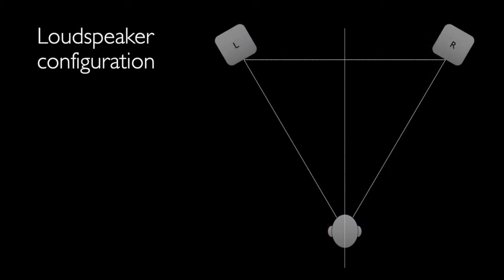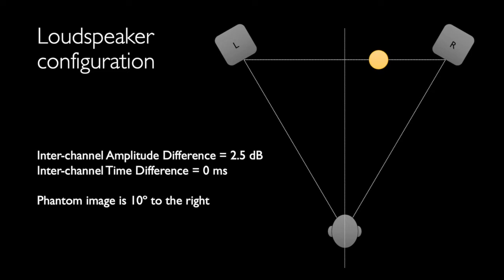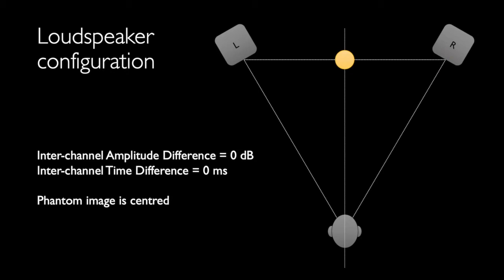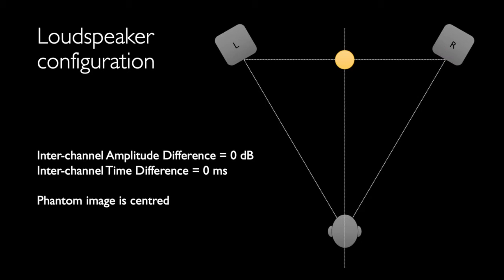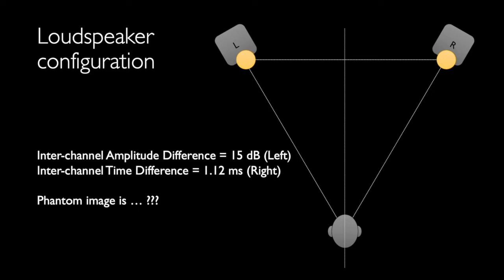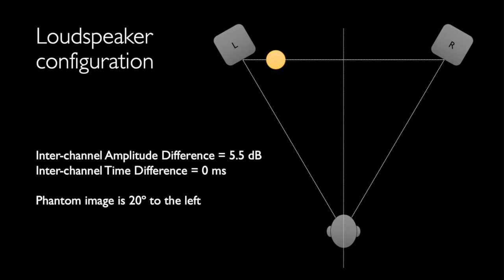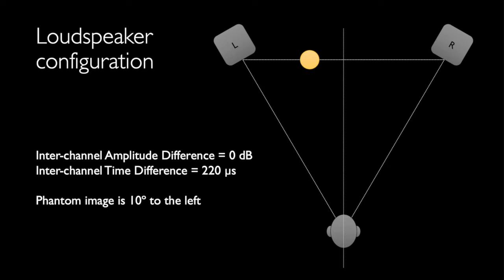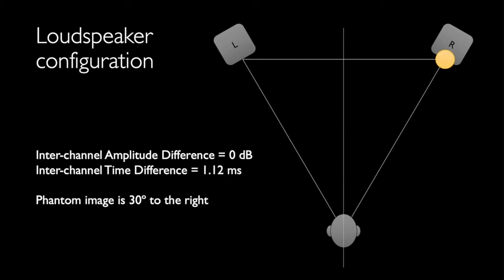Stereo Mid Side Test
Stereo test soundtrack.  3 min mark middle, 3 min 40 mark shifts to the right. Later parts use signal phase to adjust signal loudness.